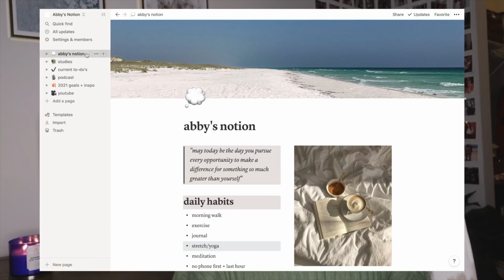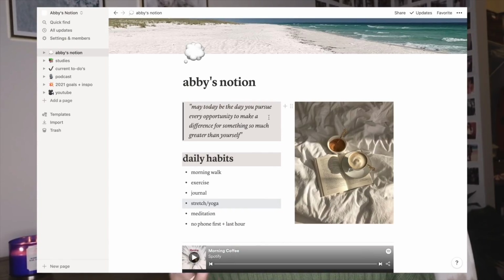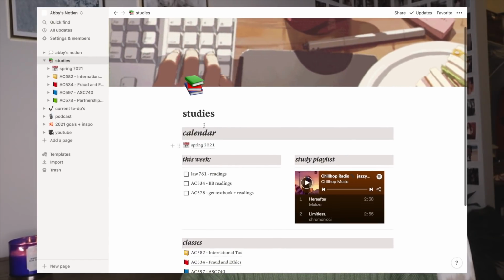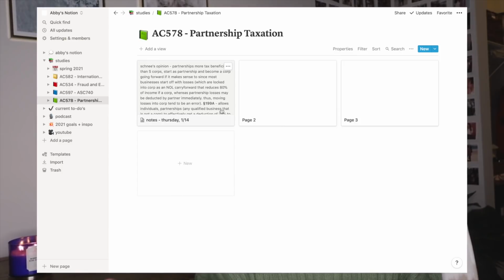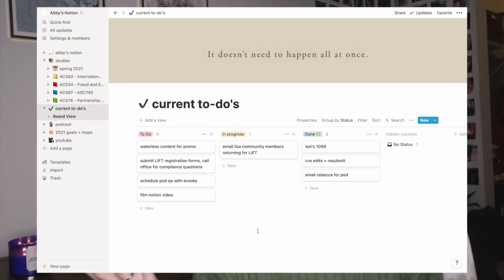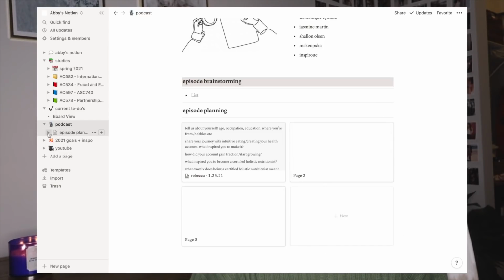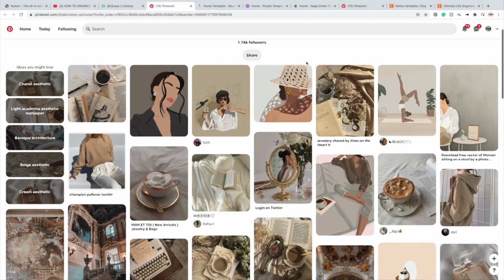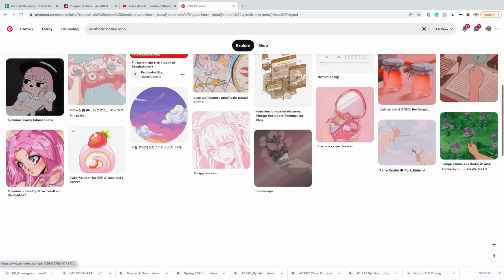how I use notion to organize my life as a grad school student + notion tour!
hi everyone! in today's video I give you all a tour of my Notion and explain how I use it/organize it as a self employed grad school student! be sure to subscribe, give this video a thumbs up, turn on post notifications, and follow me on social media linked down below!

linktree i found in julia krist's video with lots of templates/pinterest board
essential things to include as a student:
2. separate pages for each class + note taking sections for each class
3. calendar with all due dates, assignments, etc
4. to do list

★ FAQ ★
-Where do you go to school? University of Alabama
-Where are you from? PCB, Florida
-What are you studying? Accounting and Finance (undergrad), Tax Accounting (Masters)
-What mascara do you use? thrive causemetics mascara, loreal telescopic
-Where are your earrings from?
-What camera do you use? Canon EOS M50
-Where is your ring light from?
-What coffee machine do you have?